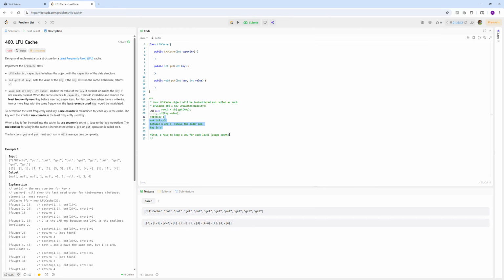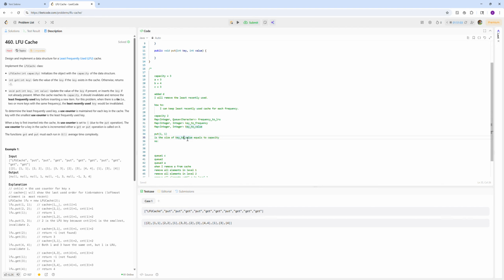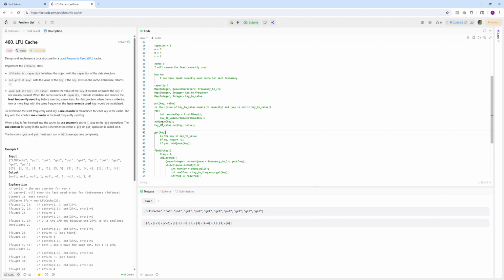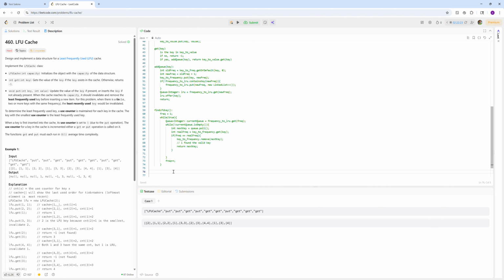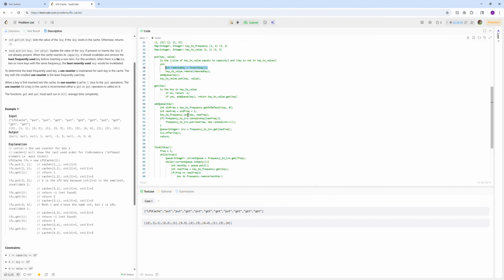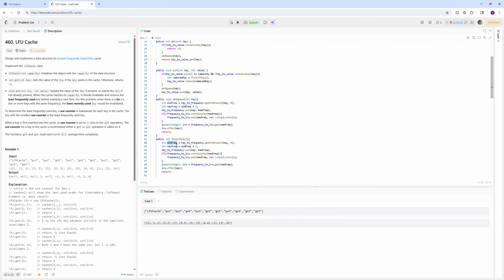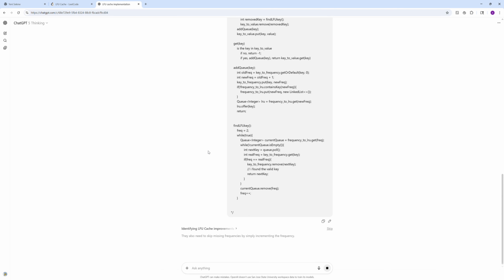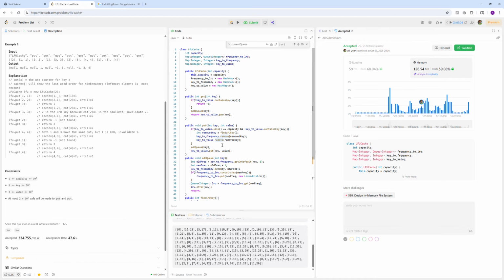LFU Cache LeetCode - Day 1